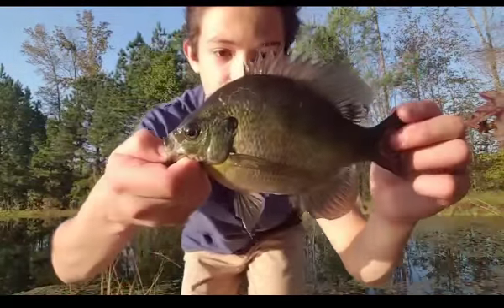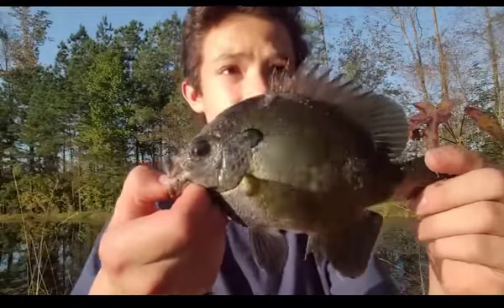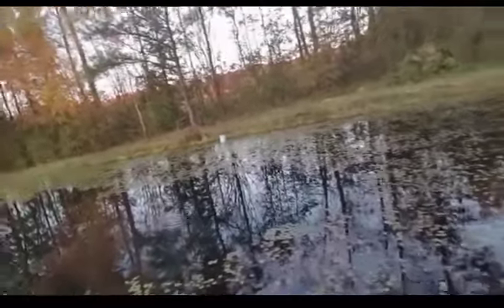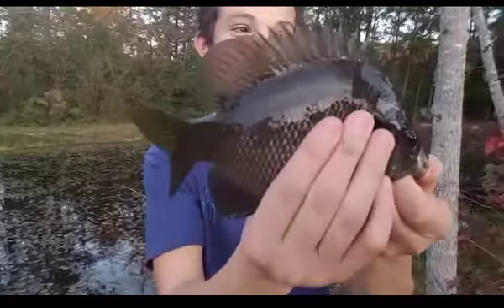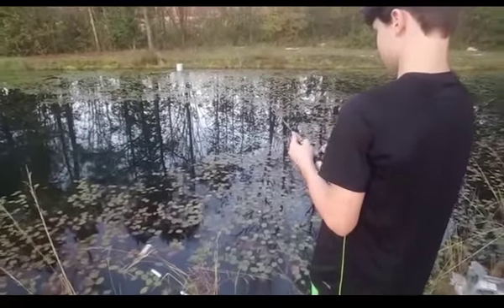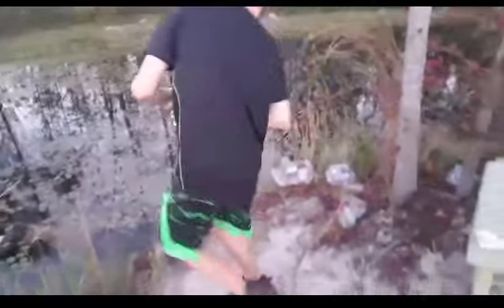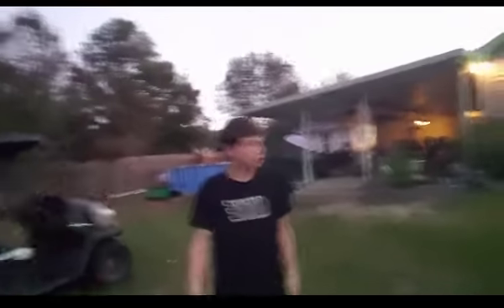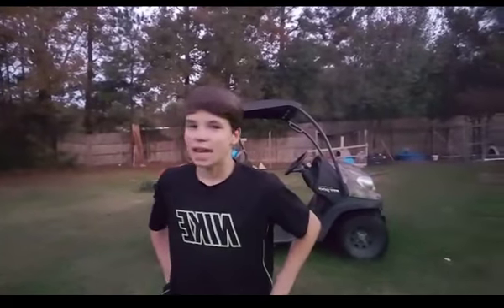CATCHING GIANT BLUEGILL WITH MINI ROD